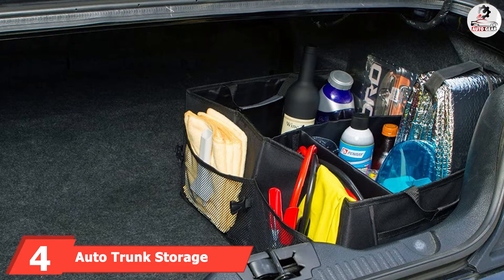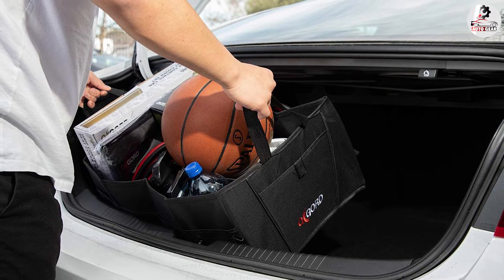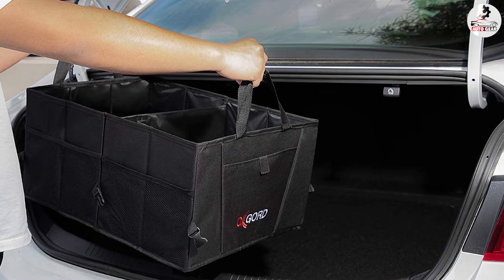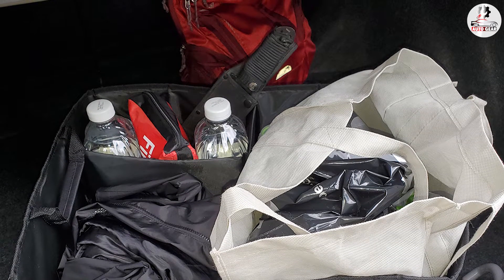Top 10 Trunk Organizers in 2024 | Detailed Reviews & Buyer's Guide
Links to the best Trunk Organizer we listed in today's Trunk Organizer review video:

1 . Drive Auto Products Car Trunk Storage Organizer

2 . Effortless the Extra Mile Car Trunk Organizer

3 . Autoark Multipurpose Car SUV Trunk Organizer

4 . Auto Trunk Storage Organizer Bin

5 . Absolute Ultimate Car Trunk Organizer

6 . Lusso Gear Car Seat Organizer

7 . Honey-can-do Folding Car Trunk Organizer

8 . K Knodel Sturdy Car Trunk Organizer

9 . TrunkCratePro Multi Compartments Collapsible Trunk Organizer

10 . SIMNIAM Large Car Trunk Organizer

What are the Best Trunk Organizers in 2024?
In today's video we reviewed the top 10 best Trunk Organizers on the market in 2024. We made this list based on our personal opinion and we ranked them in no particular order, after doing our research based on their prices, quality, durability, brand reputation and many more.

After watching this video you will know which are the best budget, top selling and top rated Trunk Organizer on the market today.

If you choose from this list you can be sure that you buy one of the best Trunk Organizers available today.